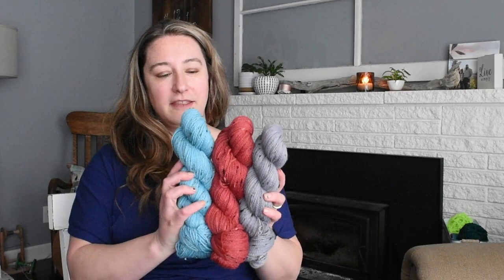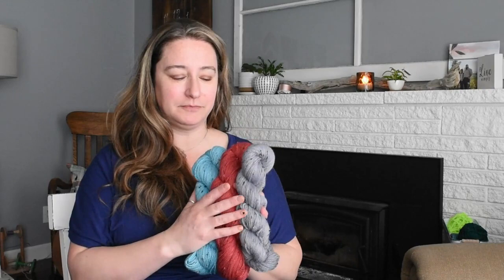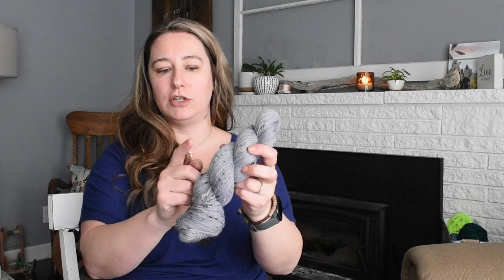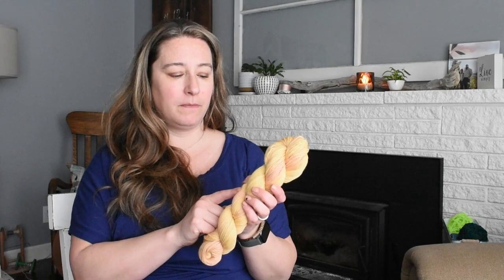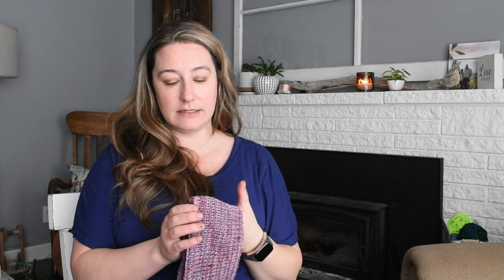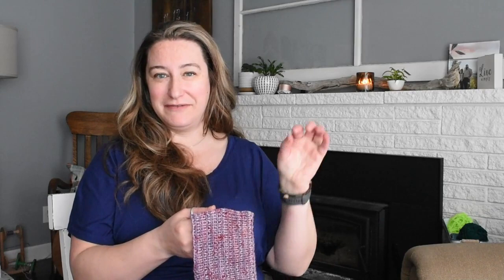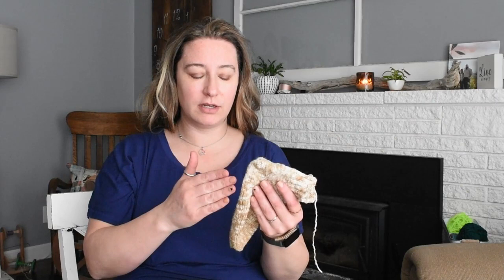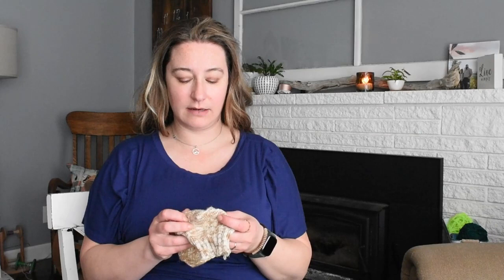Latah Valley Fiber Co ~ Episode 13 Shop update, hats and sock knitting.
On this week's episode I talk about a shop update, finished objects and some current knitting.

Hats: knit with Malabrigo Noventa
Earwarmer: knit with Latah Valley Fiber Co yarn "Selkirk Sunset"
Sock: Knit with Latah Valley Fiber Co yarn

VOTE on my next hat cast on!